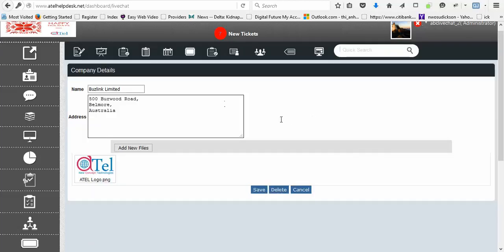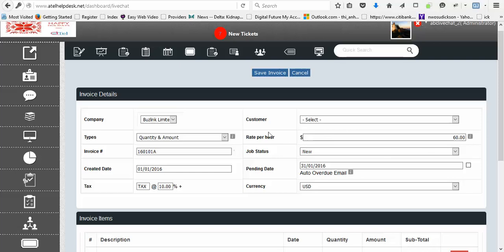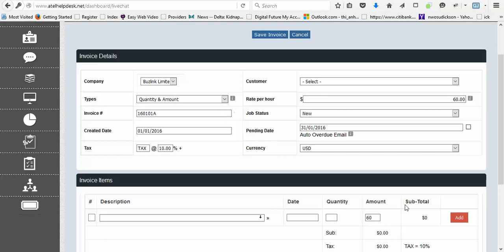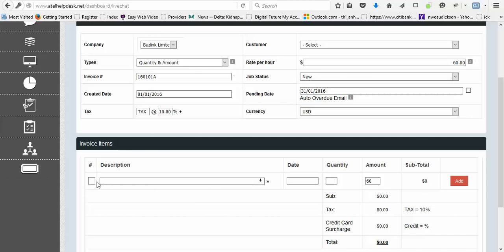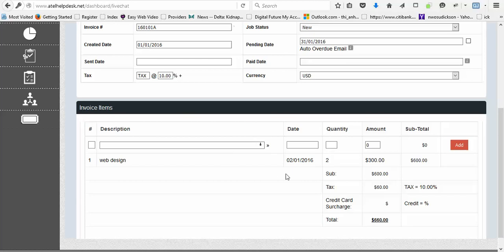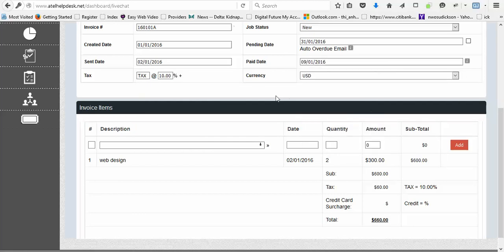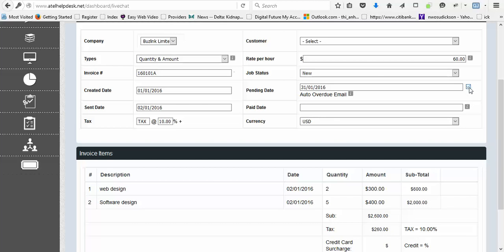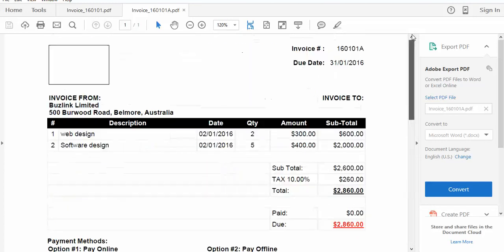1/2/2016 11:27:40 AM